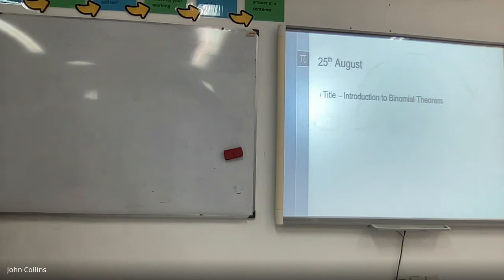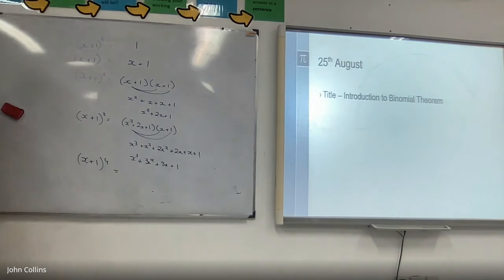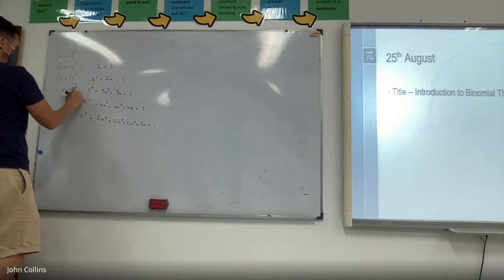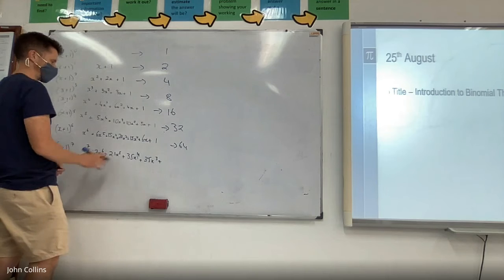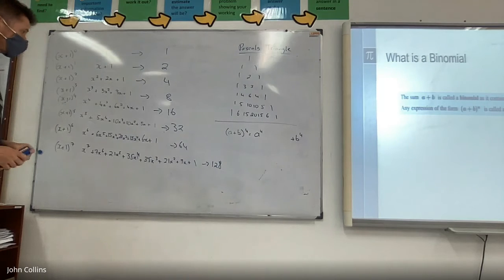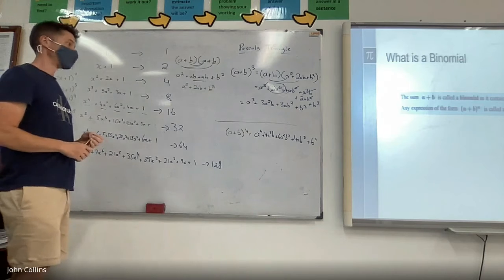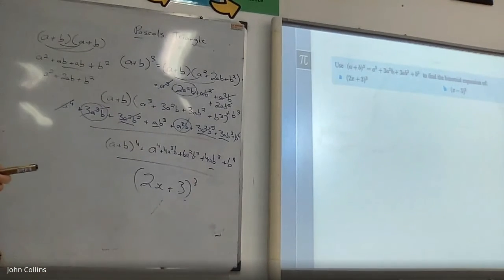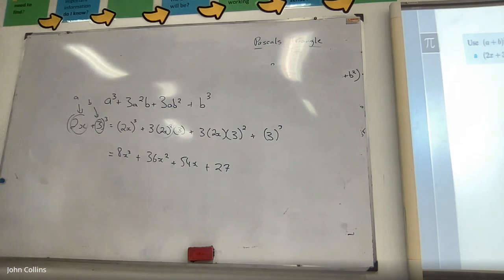Year 12 SL AA - Intro to Binomial Theorem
IB SL Maths